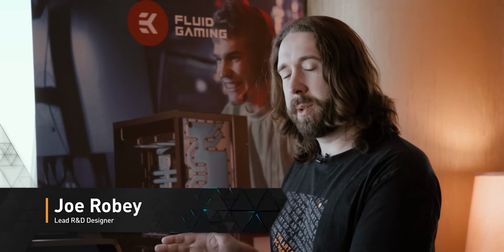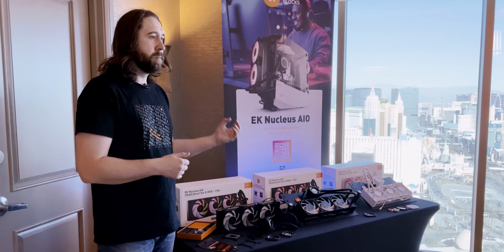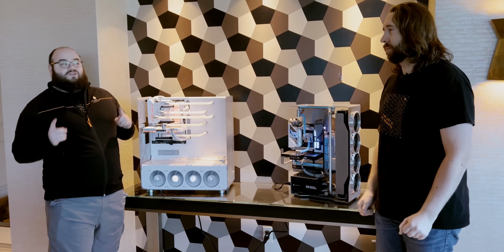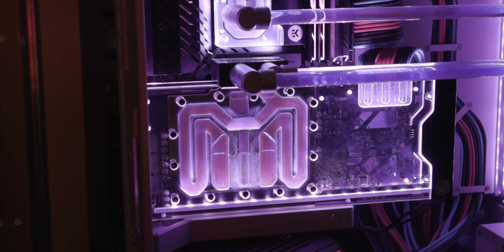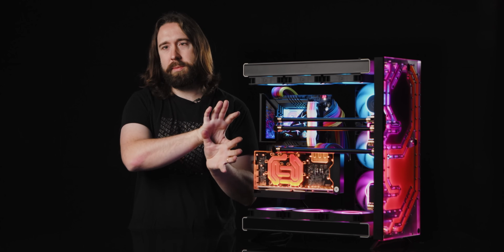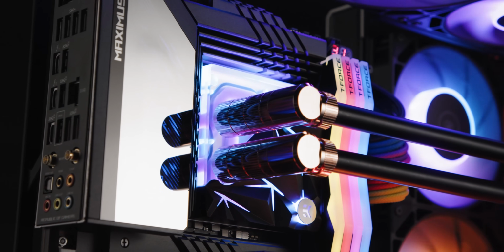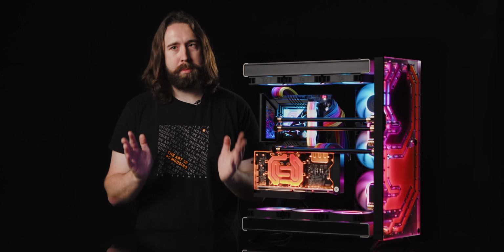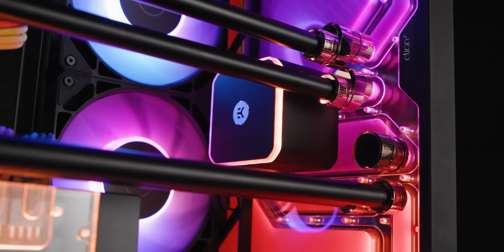All About the Builds | EK Expo CES24 | Day3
Welcome to the third episode of EK Expo CES 2024!

The last two days were super fun and educational. We learned a lot about cutting-edge liquid cooling solutions for PCs and HPC systems, and even unveiled a couple of our new EK products!

As for today’s episode... today we’re all about the builds!

We’ll showcase some of the latest and greatest PCs that the world of liquid cooling can offer. Some of these builds come from our amazing and special modding guests, some are made by the EK crew, but all are brimming with EK’s premium products that push the envelope of performance and design.

We’ll also get to see Joe’s QuantumX NoCase PC in its full glory and launch another brand-new AIO!

If you want to know more about our CES24 presence, visit this

Why EK?

EK is the global leader in developing and manufacturing custom liquid cooling loop products, expanding its portfolio to AIO coolers, plug-and-play gaming PCs, and professional workstations. We highly recommend designing your own liquid cooling loop through our configurator to find the perfect setup for your PC. It’s quick, easy, and 100% obligation-free

Learn more about EK and our premium liquid cooling solutions